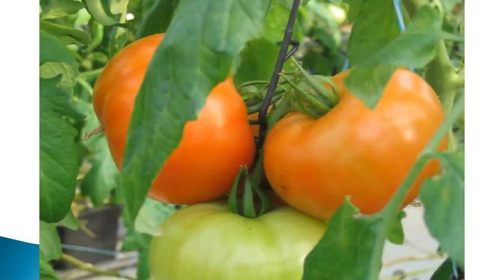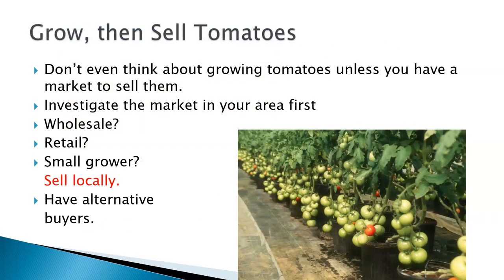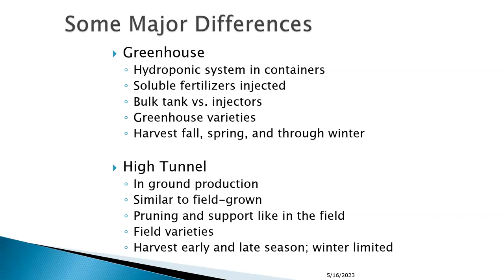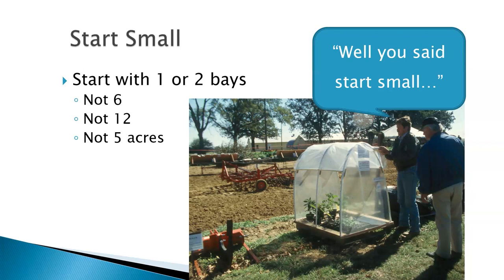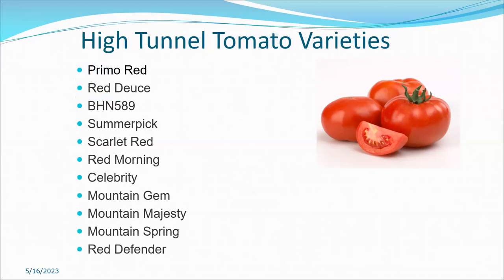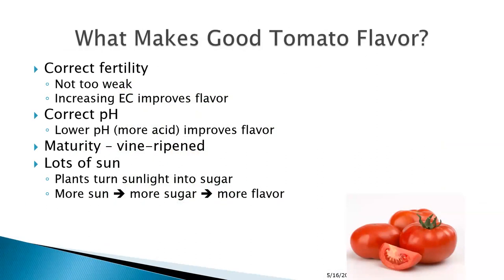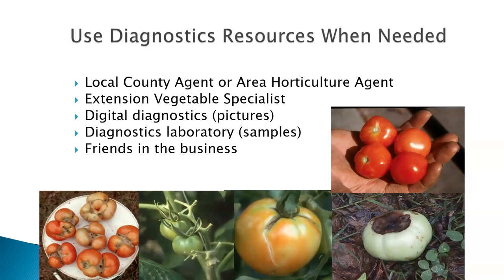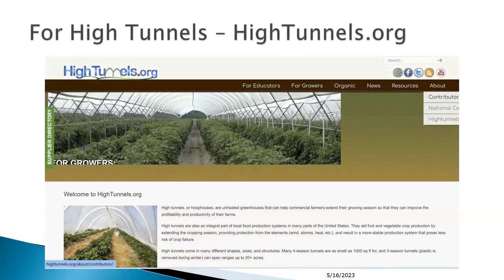Basics of Tomato Management in Structures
Dr. Rick Snyder lectures at 2023 Tomato school on growing tomatoes in structures.